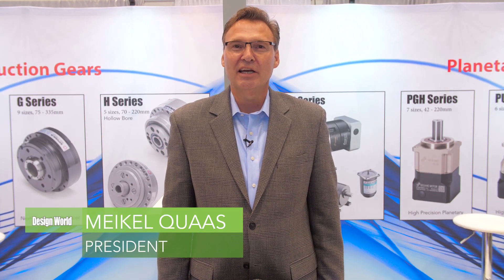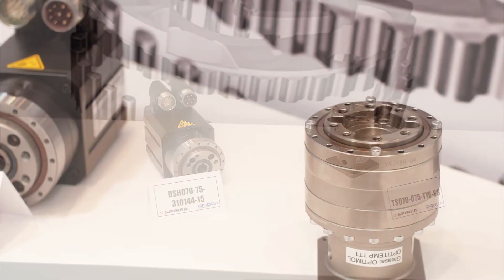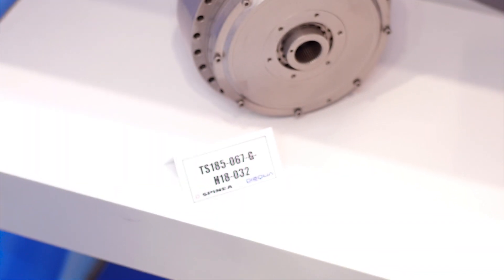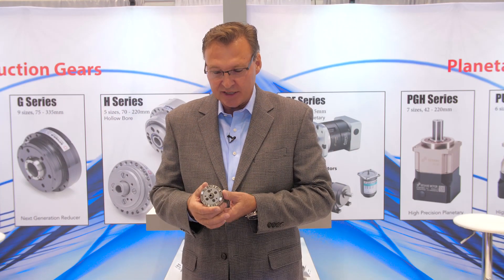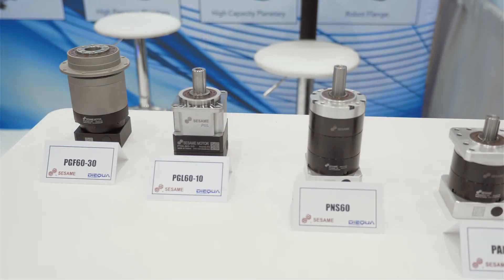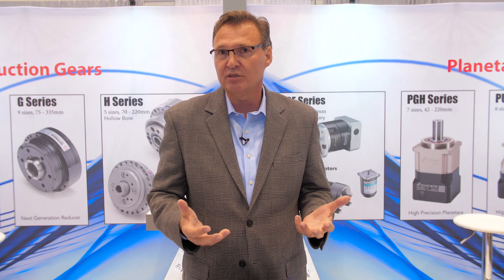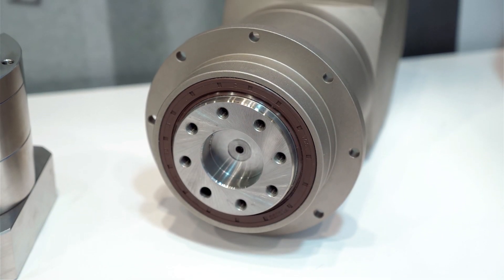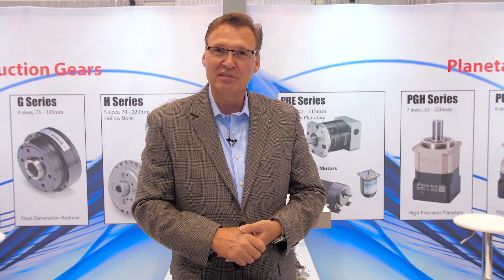Truly zero-backlash gear reducer and planetary sets at IMTS 2018 from DieQua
In this video, DieQua Corp. president Meikel Quaas explains two mechanical automation products his company showed at the recent IMTS 2018 and the co-located Integrated Automation, Motion & Drives (IAMD) USA and HANNOVER MESSE USA. Spinea cycloidal speed reducers — such as the TS-110 reducer or that integrated into the DSH070-75 gearmotor shown at the DieQua booth — deliver exceptional torque density thanks to internal torque-transfer components that share loads at greater radii.
⬅ Read the Design World coverage of the Spinea and other DieQua offerings ⚙️
Spinea cycloidal speed reducers come in 10 sizes with torque capacity to 7,500 Nm. These reducers are suitable for robotic joints, machine tools, and other automation requiring smooth operation. Crossed-roller internal bearings impart high axial, tilt, and moment load-bearing capabilities.
Quaas also explains DieQua’s Sesame line of planetary gearboxes — which come in an array of ratios and five levels of precision. The quiet helical-type gearboxes are manufactured to European standards in small to large quantities.